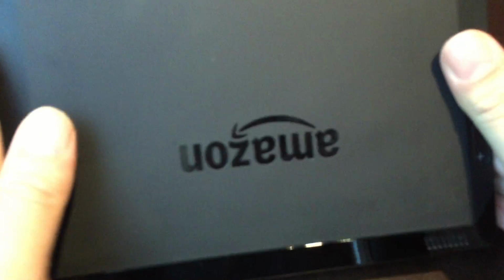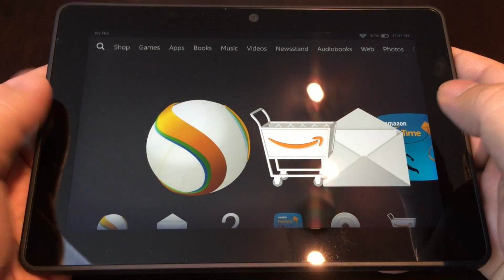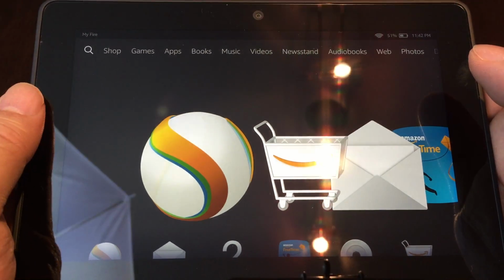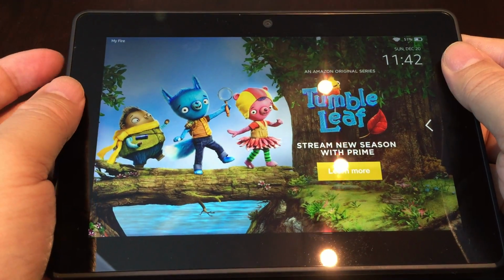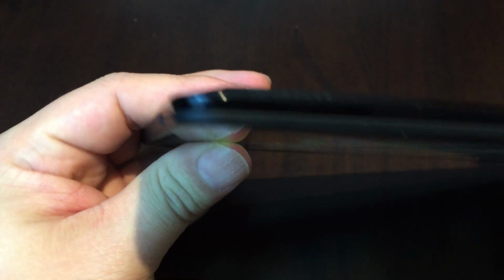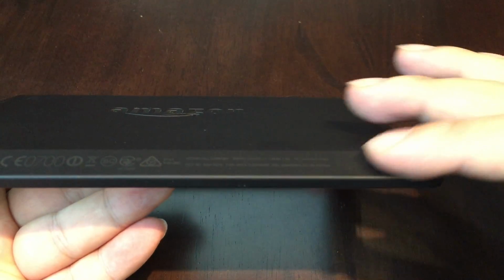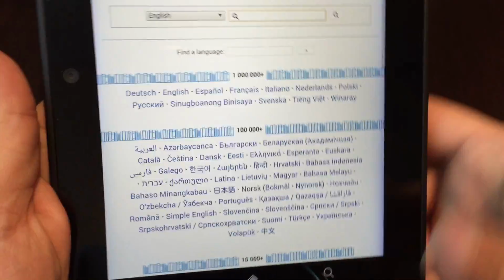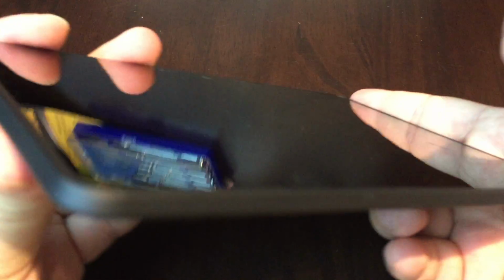Why I like the Amazon Kindle Fire HDX 7" tablet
Exclusive 7" HDX display with high pixel density and perfect color accuracy (100% sRGB, 323 ppi / 1920 x 1200)
All-new Amazon Underground, a one-of-a-kind app store experience where over $10,000 in apps, games and even in-app items are actually free - including extra lives, unlocked levels, unlimited add-on packs and more
Enjoy more than 33 million movies, TV shows, songs, books, Android apps and games
Ultrafast 2.2 GHz quad-core processor for quick app launches and fluid graphics
Free, live video support 24x7, 365 days a year with Mayday
Front-facing 720p HD camera
2 GB of RAM, with 16, 32, or 64 GB storage and free unlimited cloud storage for Amazon content